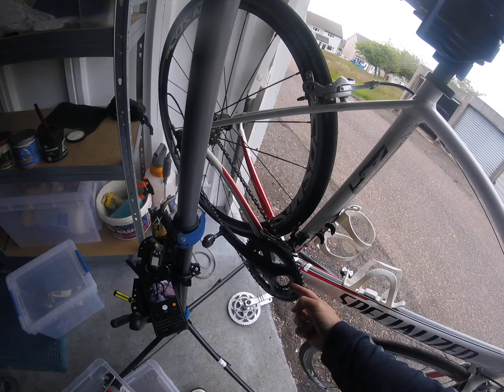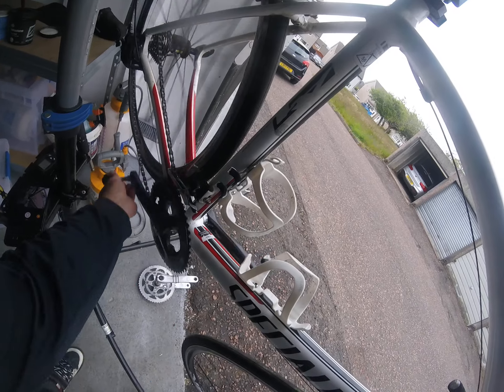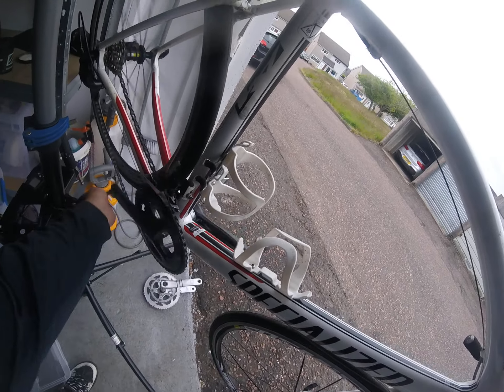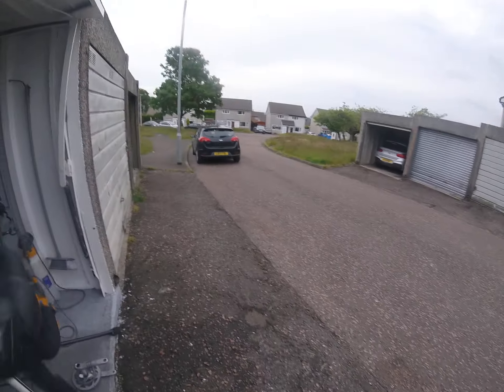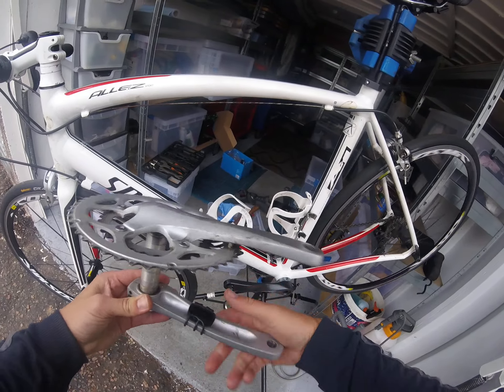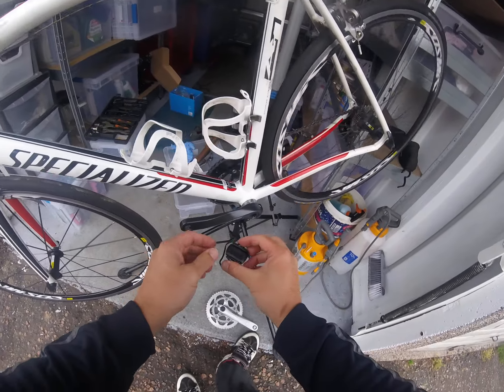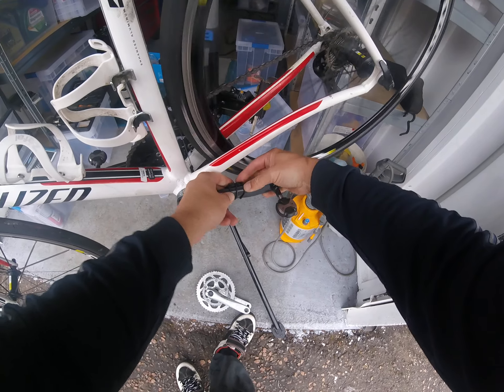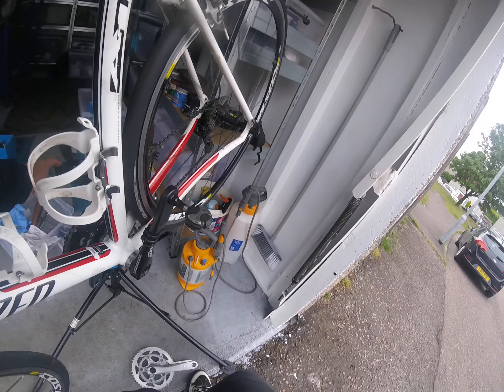GOPR2375 2010 specialized allez shiamano gear check after chainwheel fit